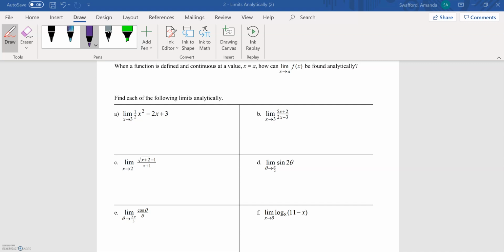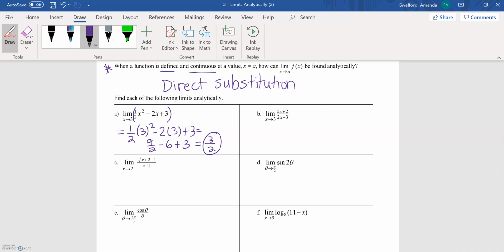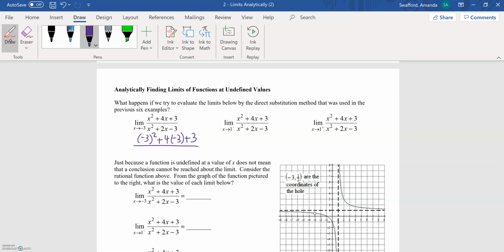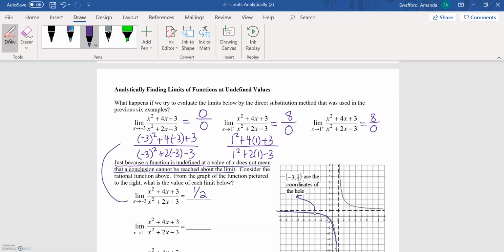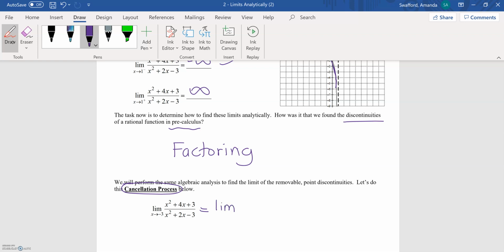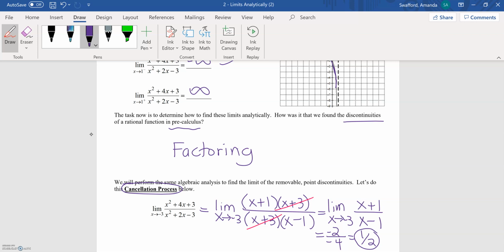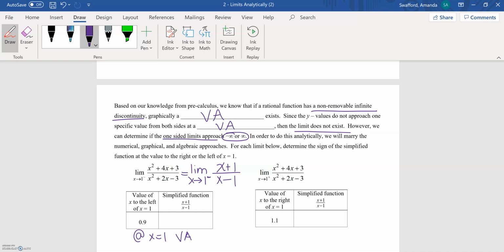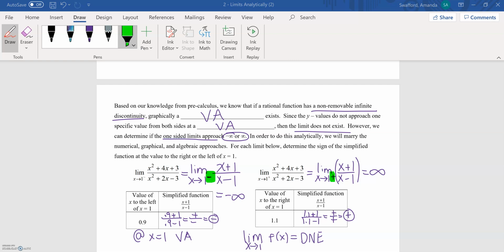4 Finding Limits Algebraically Part 1